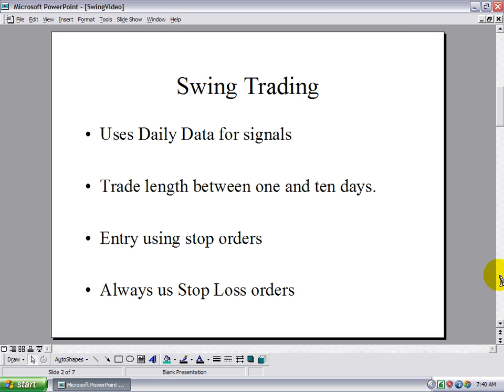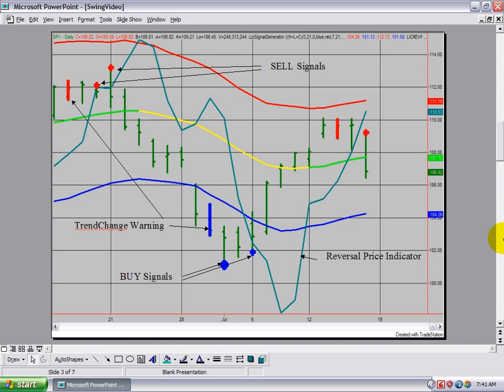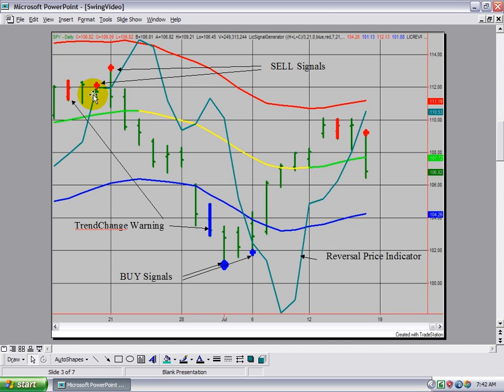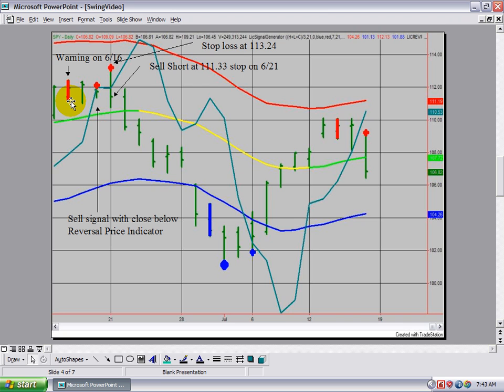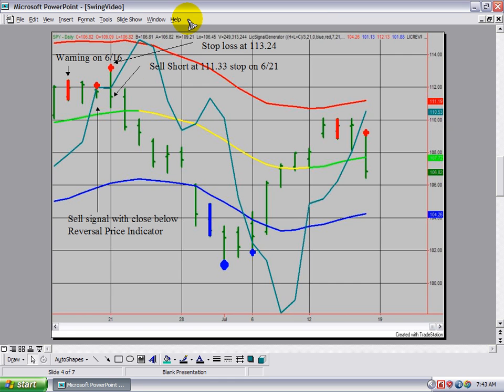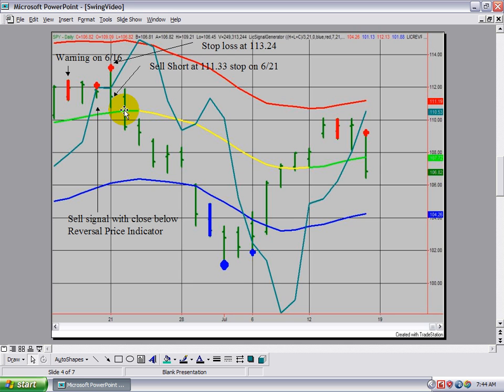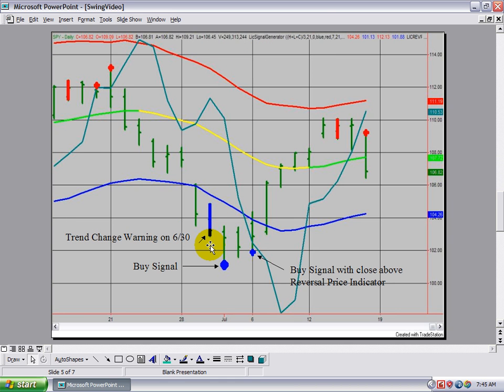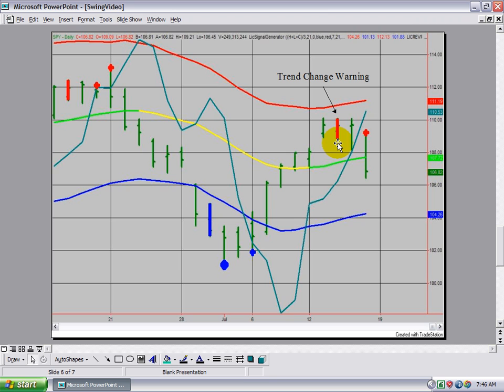Swing Trading with the Pivot Trader Methodology and Tool Set.avi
Describes the application of the Pivot Trader tool set for TradeStation to swing trading using daily data